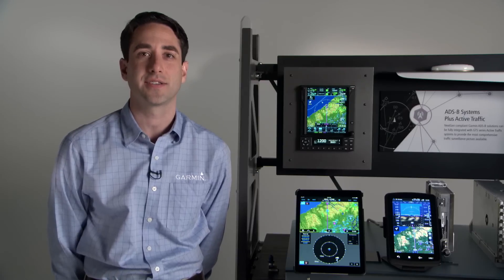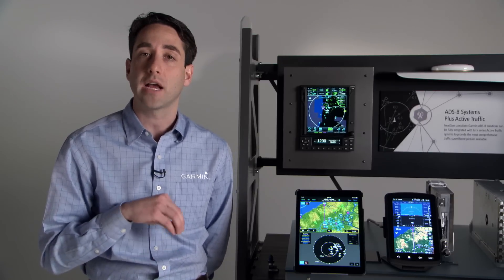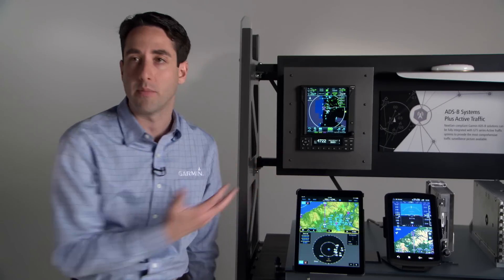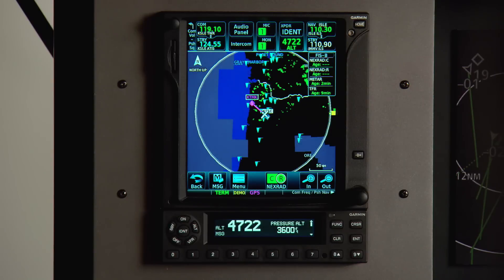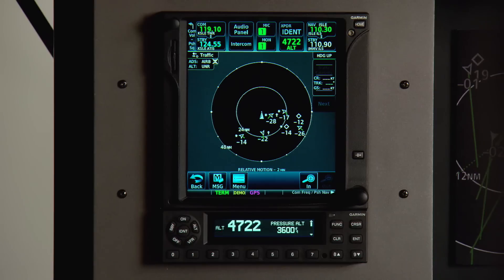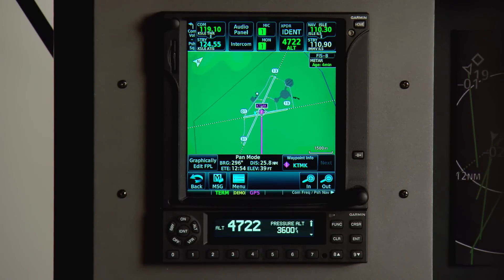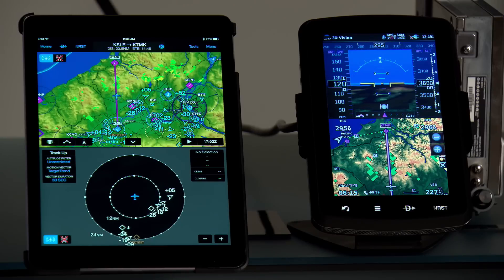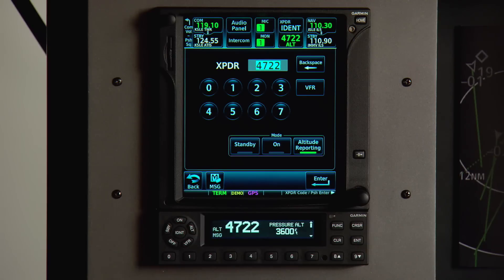Using the Garmin GTX 345 Series All-in-one ADS-B Transponders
Learn how easy it is to use the all-in-one Garmin GTX 345 series ADS- B transponders. View ADS-B In weather and advanced traffic—including TargetTrend relative motion technology and TerminalTraffic technology—on GTN 750/650 series navigators and select GNS and G1000 displays. And stream attitude and ADS-B In data wirelessly to select Garmin portables and tablets running the Garmin Pilot and ForeFlight Mobile apps for even greater situational awareness.